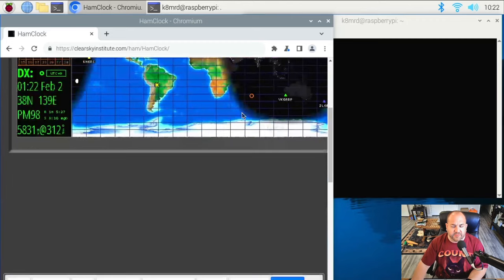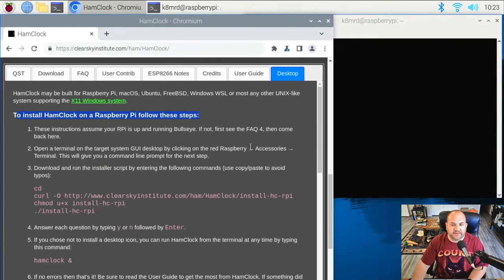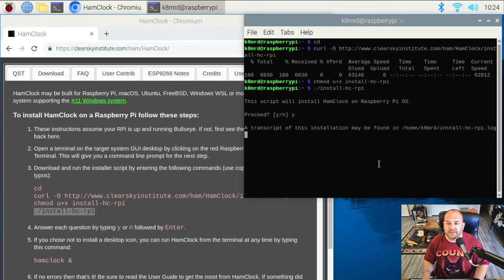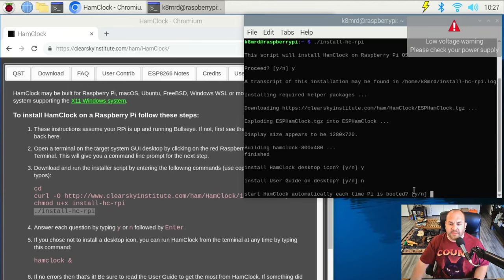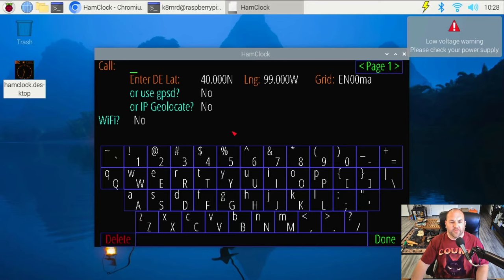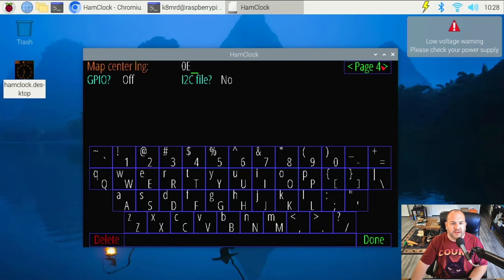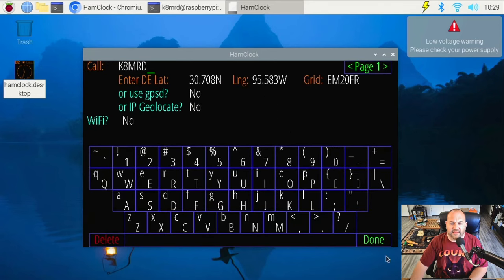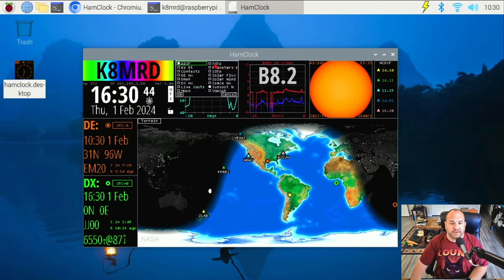Fast, Free, Easy Ham Clock Build Raspberry Pi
Step By Step Install Of HamClock On Raspberry PI.